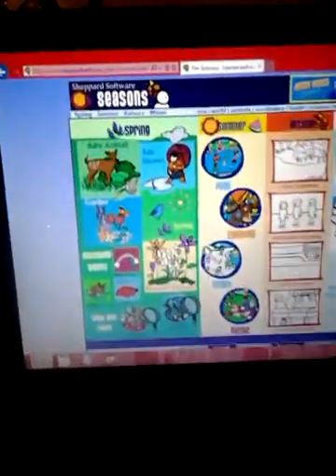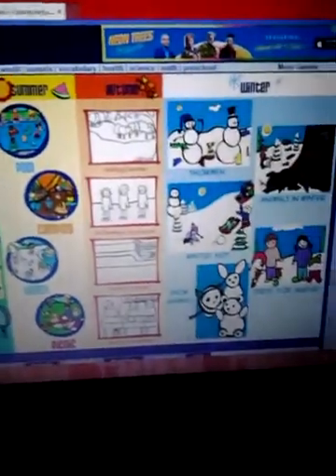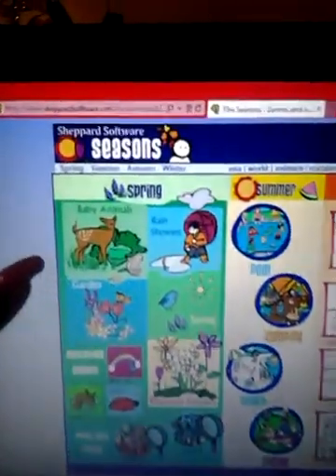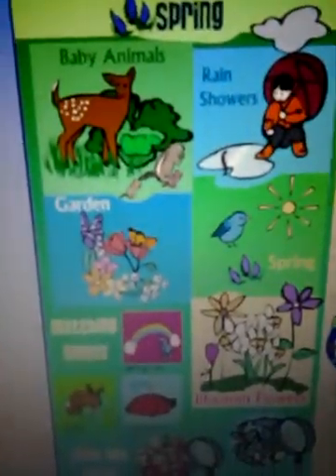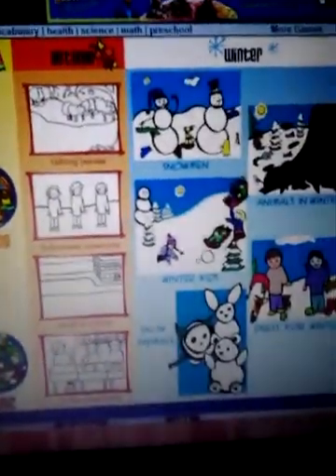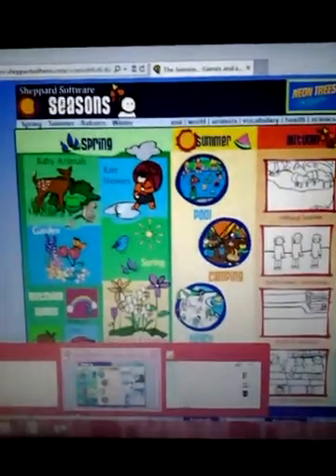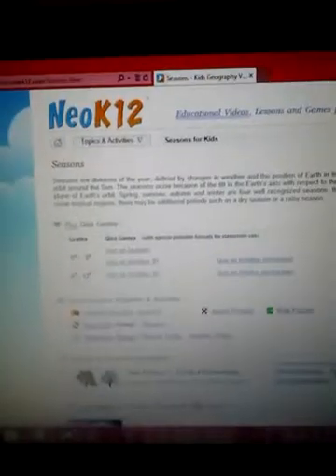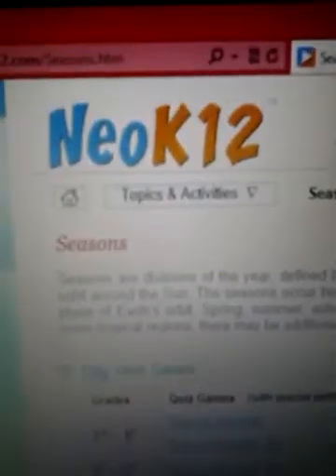Seasons learning center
by Carlas Douglas